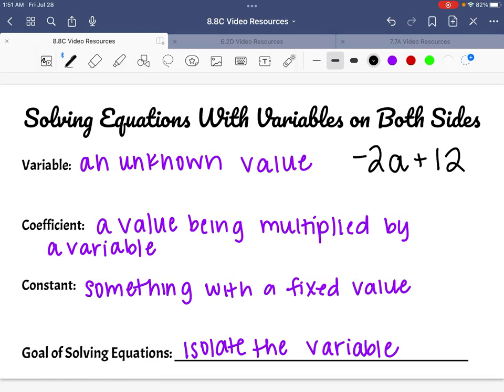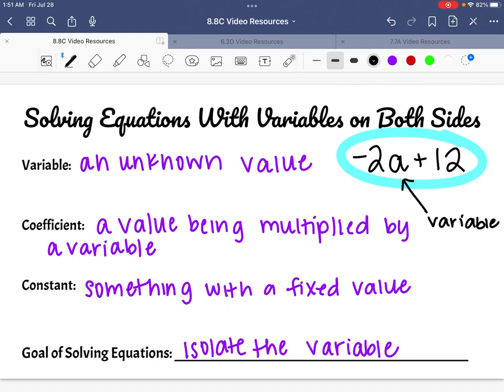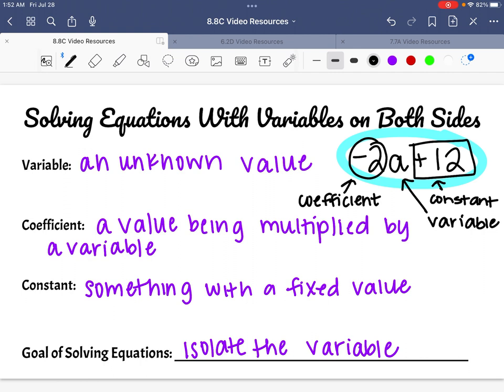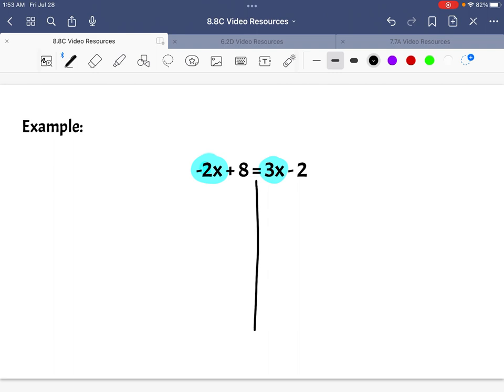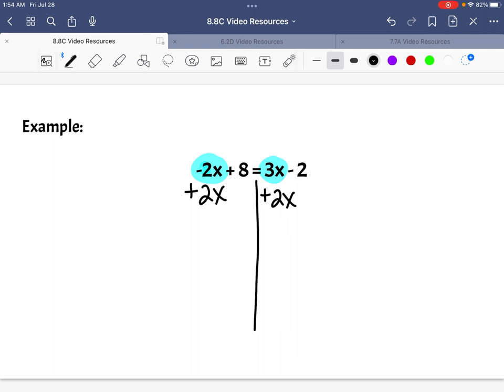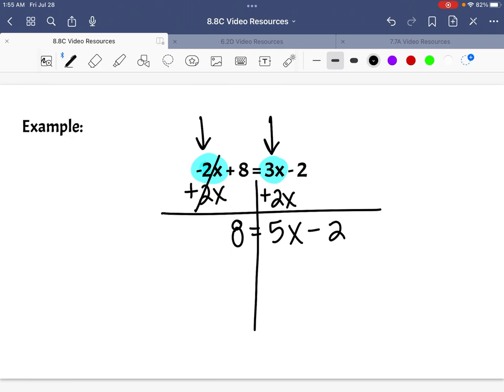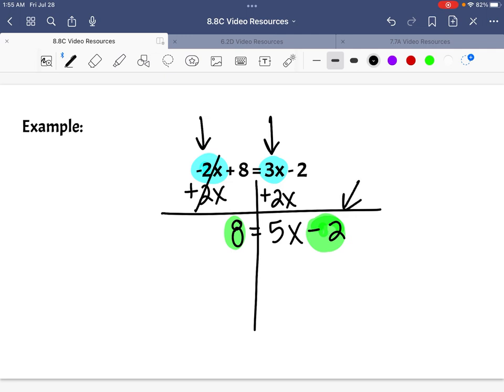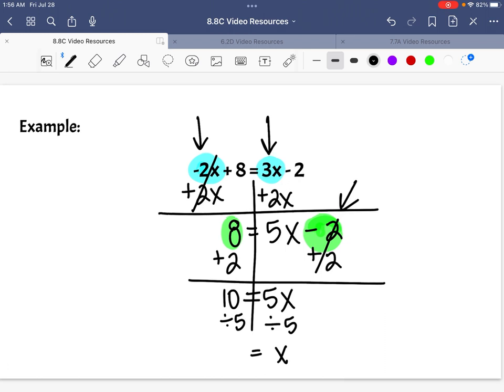8 8C solving equations with variables on both sides